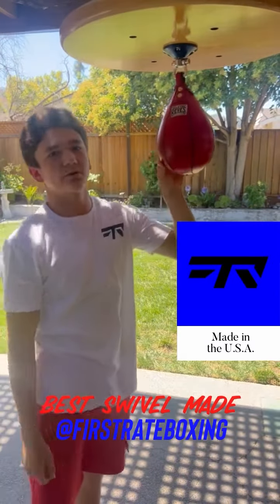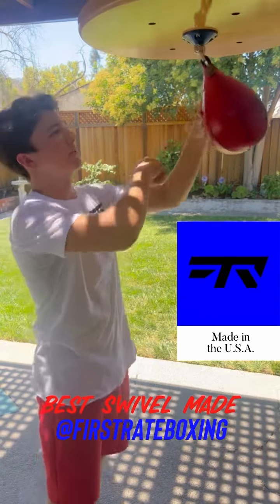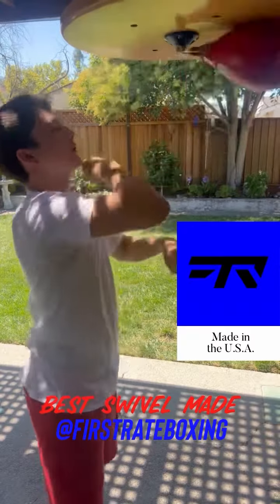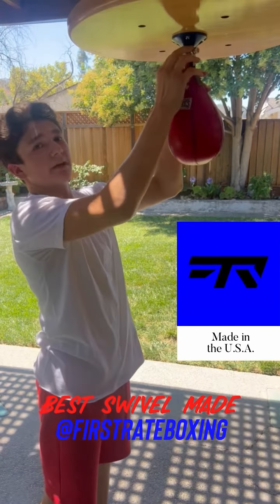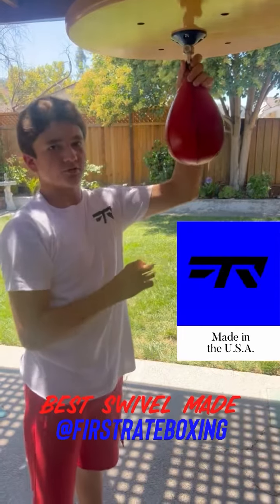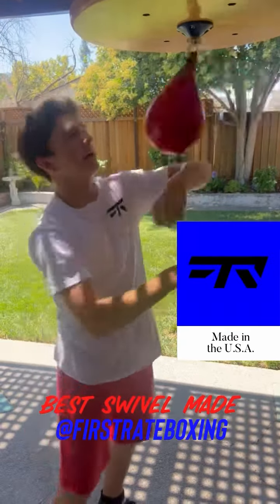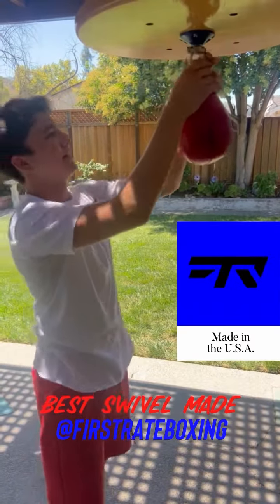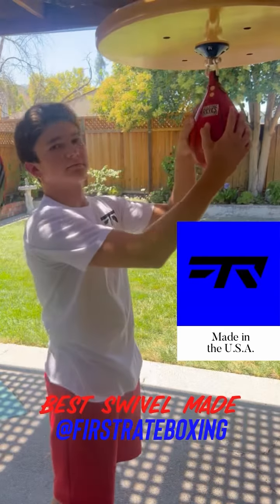408mark_boxing working Speedbag with First Rate Boxing swivel